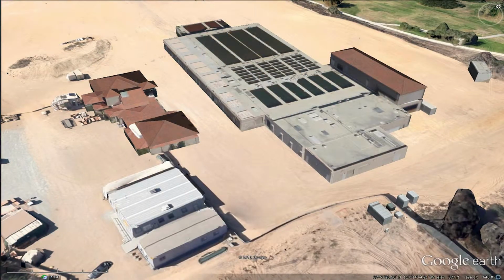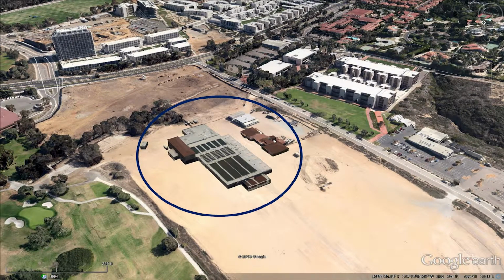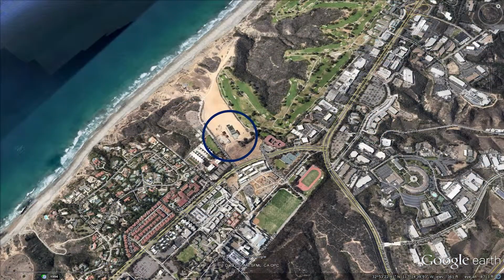Creating Place-Based 3D Models by Jesse Ellison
An introduction to the significance of geolocating a three dimensional model.